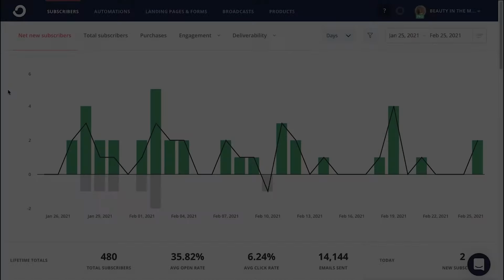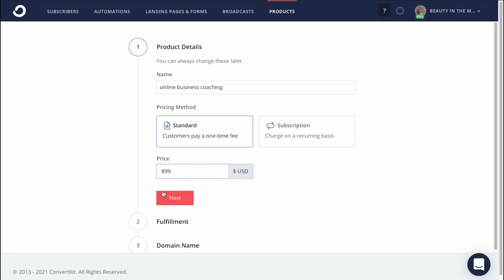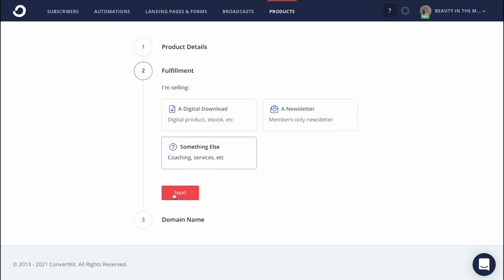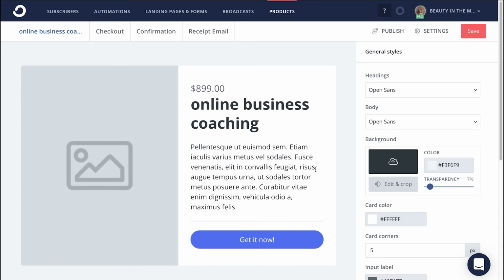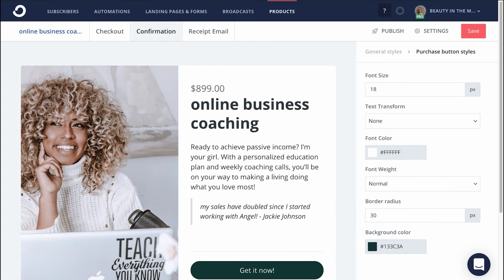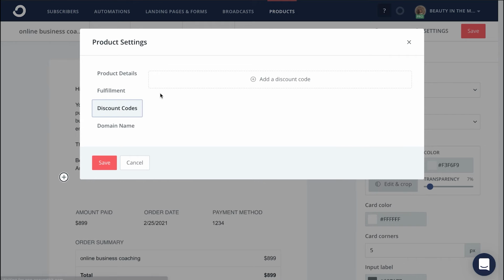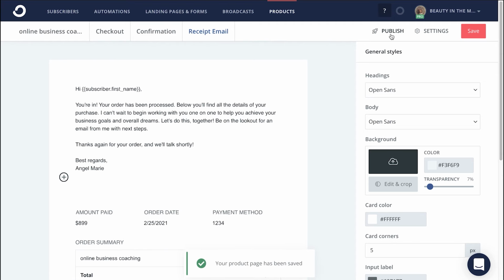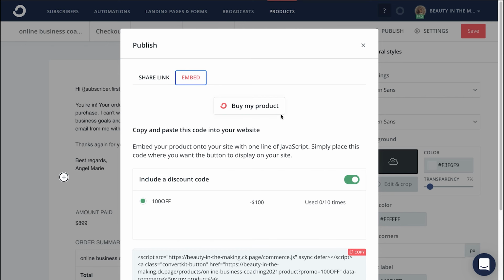How to start a coaching business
Having trouble starting your coaching business? It’s time to embrace your gifts and positivity impact the world with your coaching services.

Find out how to create a coaching business that fits your ideal workalike, empowers you to use your experience and helps you attract your ideal clients.

To read our full article on how to start your own online coaching business, head

ConvertKit's mission is to help creators earn a living online through our free audience building and email marketing software. Get the inspiration you need to dream big, create more, and build your business right here.